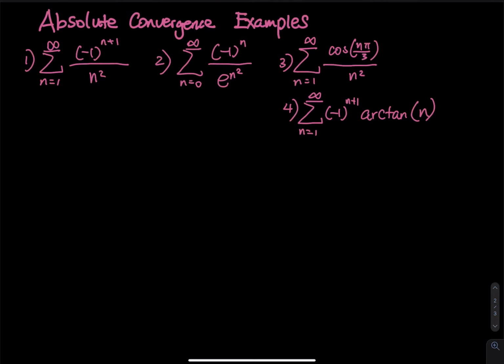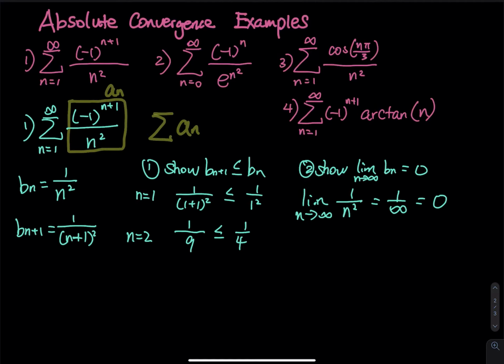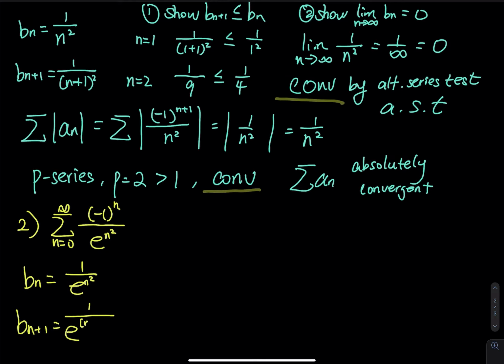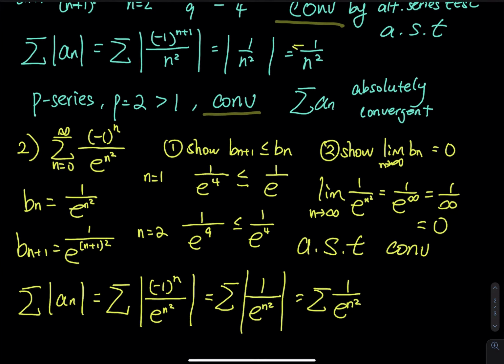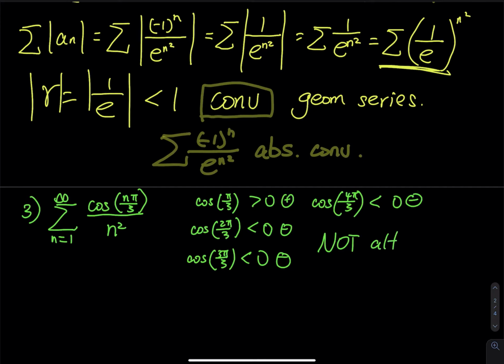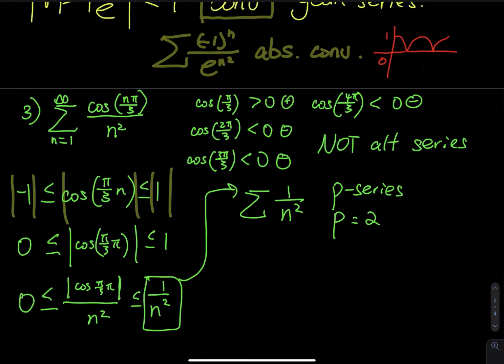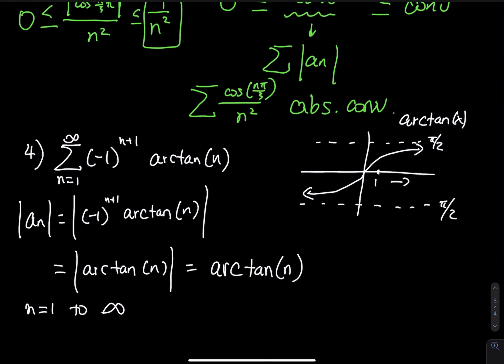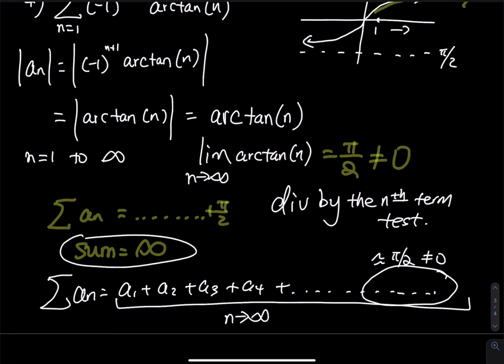11.6 Part 2/9: Absolute Convergence Examples (include most types of problems) | Integral Calculus